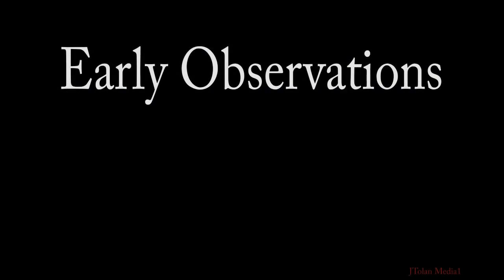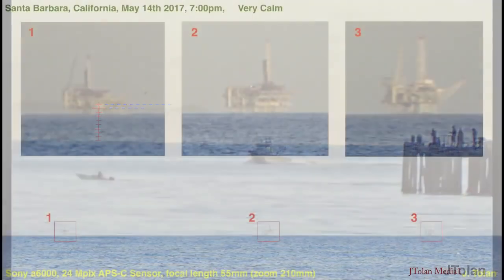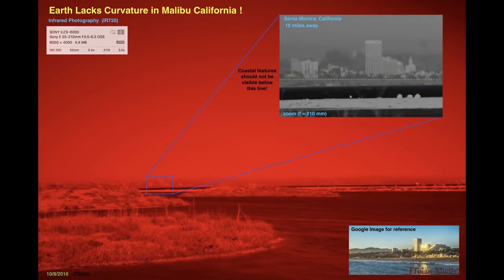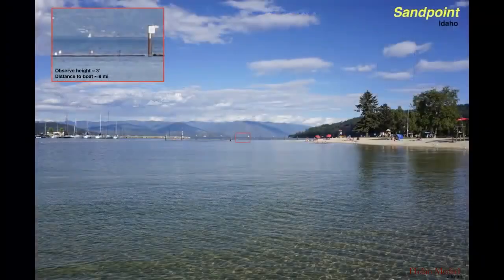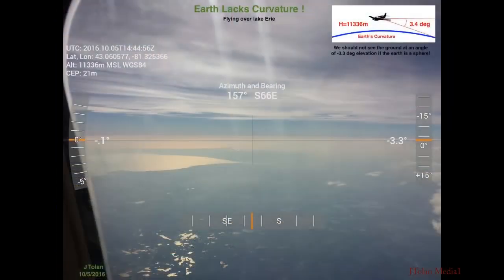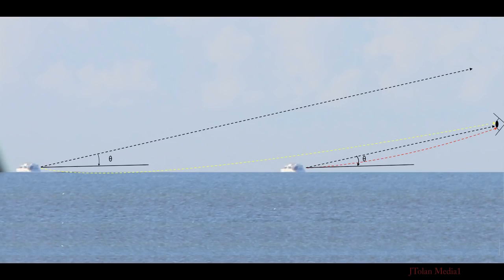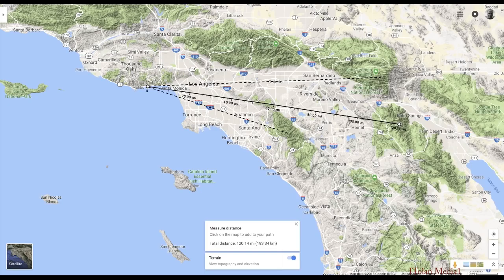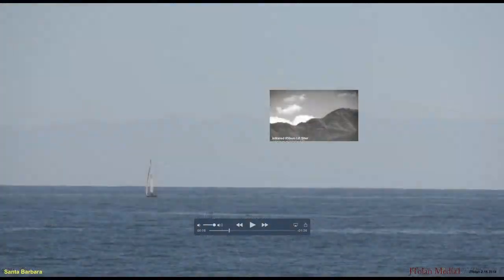120 miles infrared long distance observation